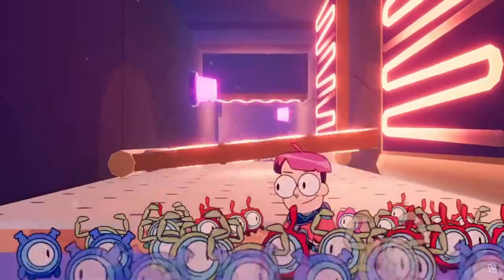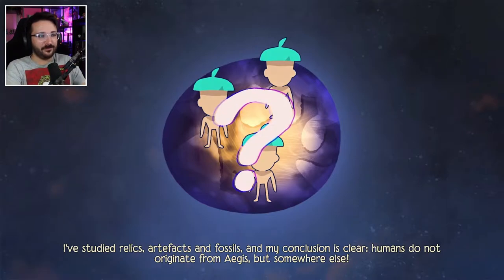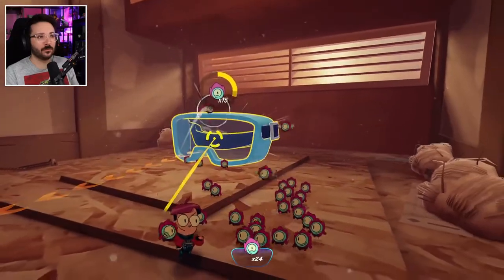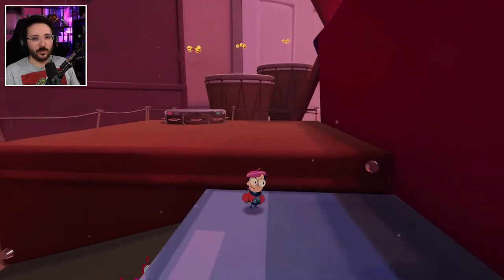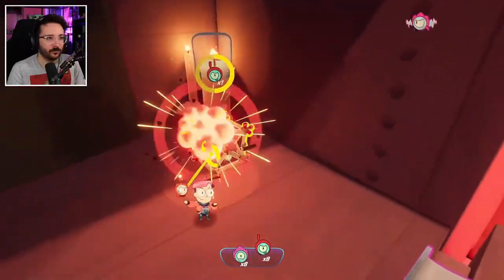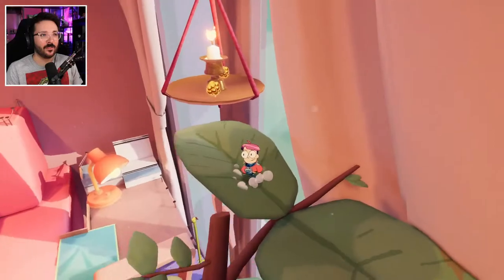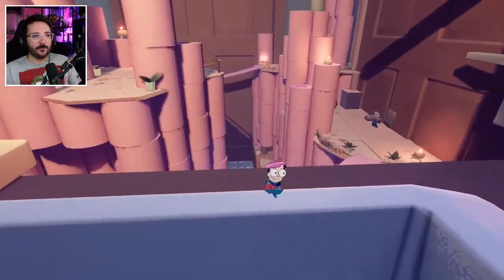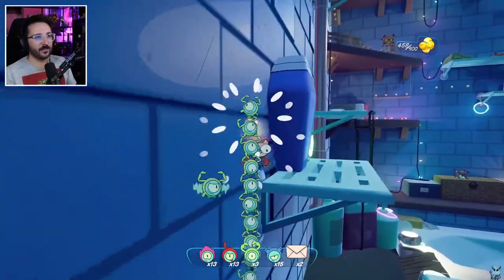Tinykin review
Imagine the problems associated with being shrunk down to the size of a tiny insect! Spiders bigger than us! Scary… Fortunately, Tinykin takes this idea very lightly and unfolds into an imaginative adventure!